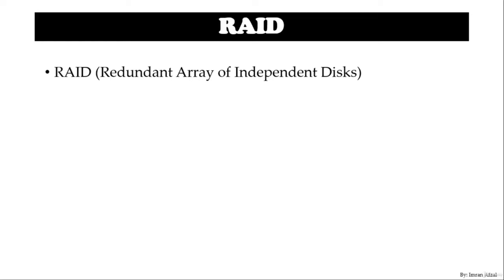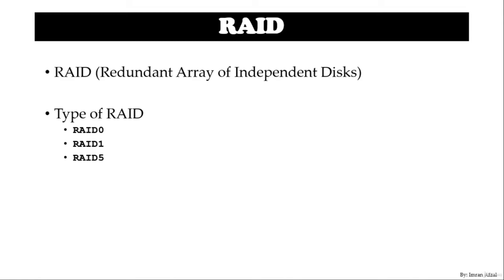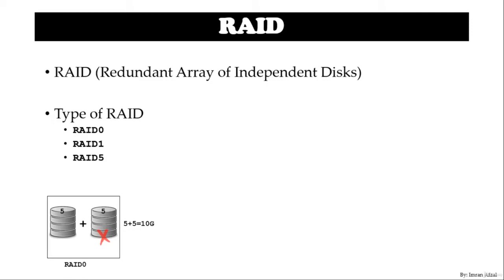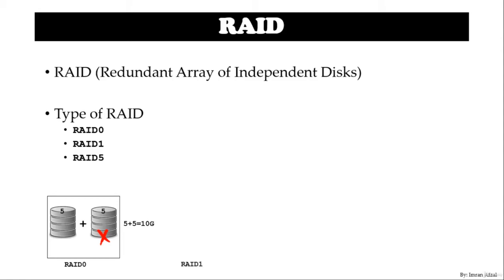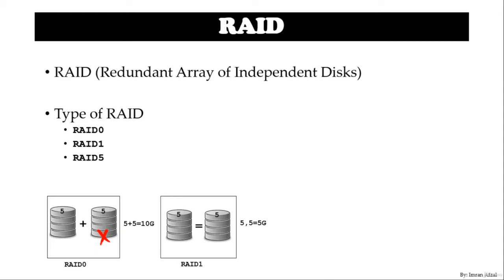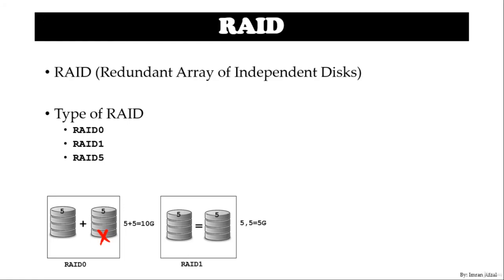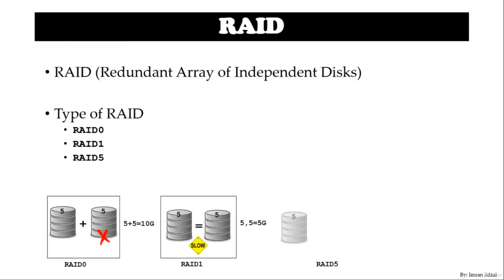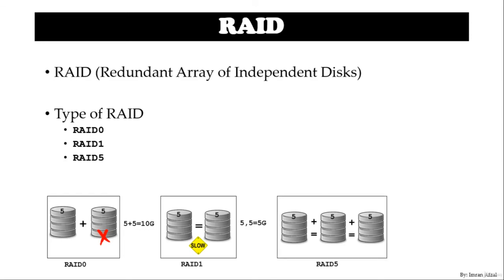9. Disk Manag. Run Levels (11-15)(4)